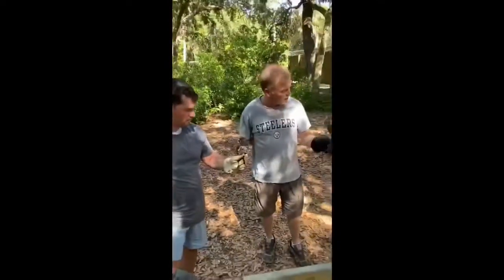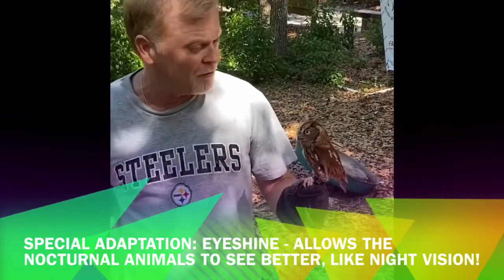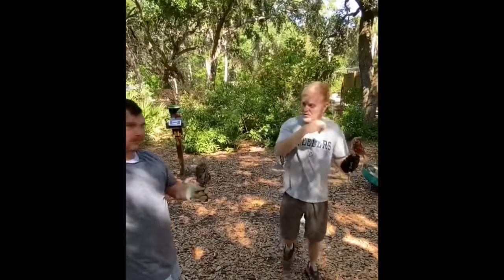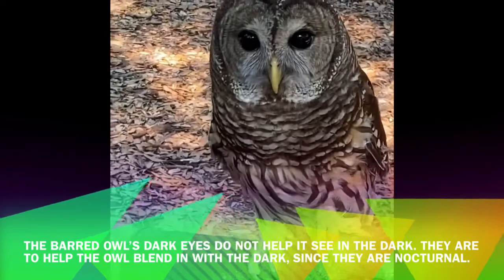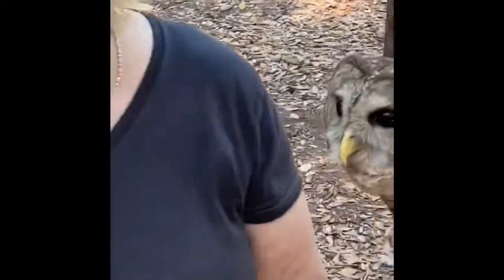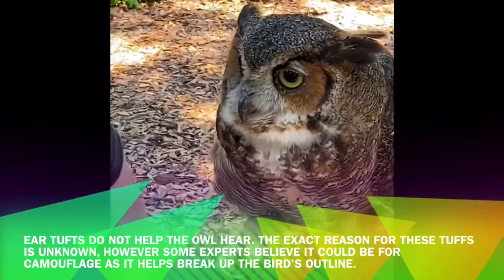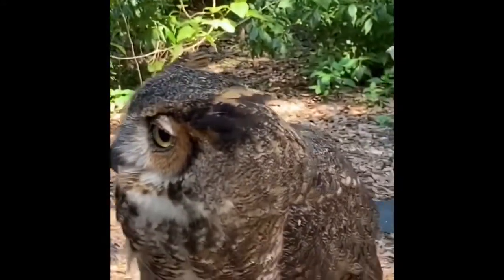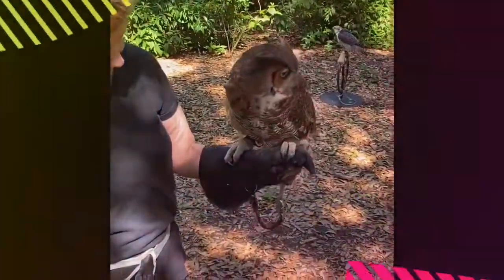Raptor Video #3: OWLS!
Mr. Dodge interviews bird handlers with Screech owls, Great Horned owls, Barred owls...awesome, powerful raptors! Check it out (from Boyd Hill).